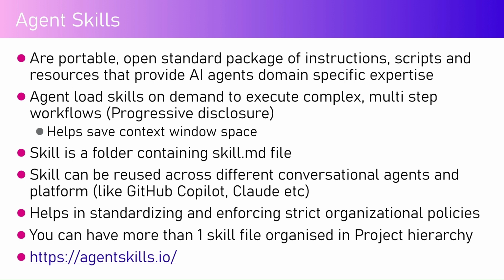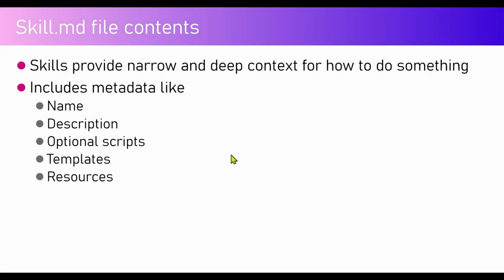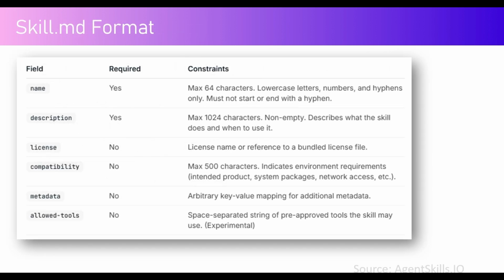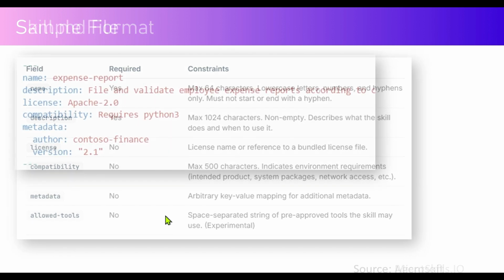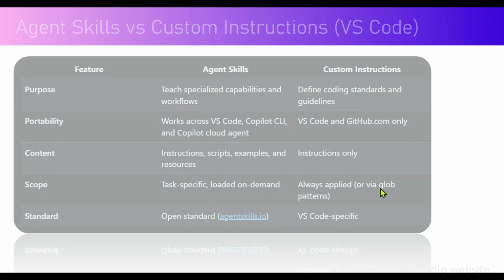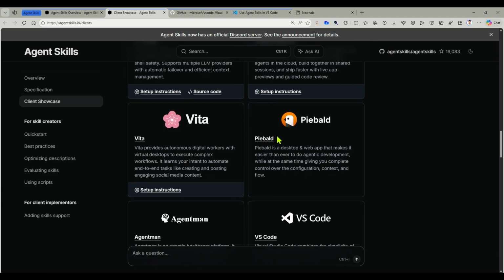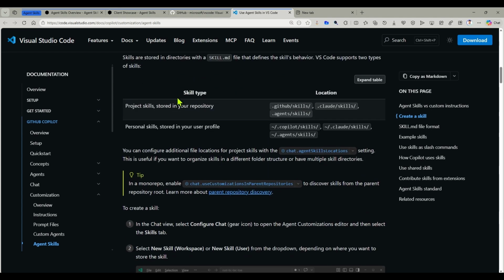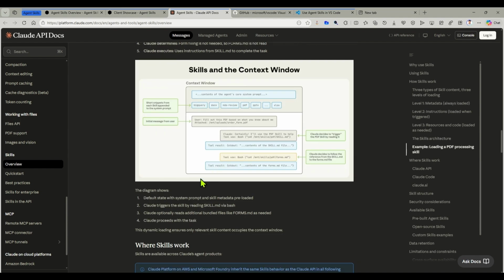What is Agent Skill markdown file (Skill.md)?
This video explains you about Agent skills markdown file.
Agent Skills are portable, open standard package of instructions, scripts and resources that provide AI agents domain specific expertise.
Agent load skills on demand to execute complex, multi-step workflows (Progressive disclosure). It helps save context window space

Agent Skill is a folder containing skill.md file and the skill can be reused across different conversational agents and platform (like GitHub Copilot, Claude etc). It helps in standardizing and enforcing strict organizational policies. You can have more than 1 skill file organised in Project hierarchy

To know more about agent skills, refer this URL

Girish Uppal explains the concept of markdown file and how it can be used to augment agents' capability and make your AI applications more portable across different platforms.

Chapter Timeline
00:00 – Introduction to Agent Skills & Skill.md
00:42 – Why Agent Skills Matter for AI Agents
01:25 – What’s Inside the Skill.md File
02:10 – Portable, Open Standard Skill Packages Explained
03:00 – How Agents Load Skills On‑Demand (Progressive Disclosure)
03:55 – Saving Context Window Space with Skills
04:40 – Reusing Skills Across Copilot, Claude & Other Platforms
05:25 – Enforcing Organizational Policies with Skill.md
06:10 – Structuring Multiple Skills in a Project Hierarchy
06:55 – Final Summary & Link to AgentSkills.io